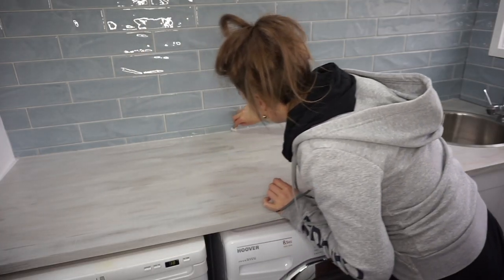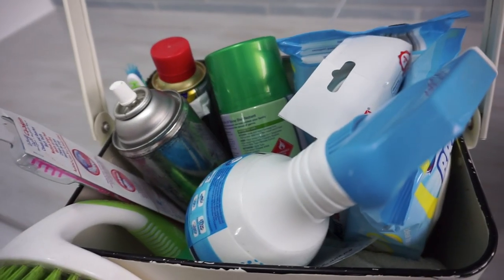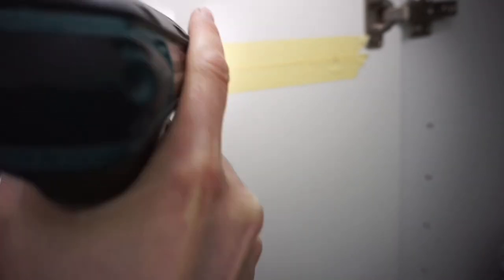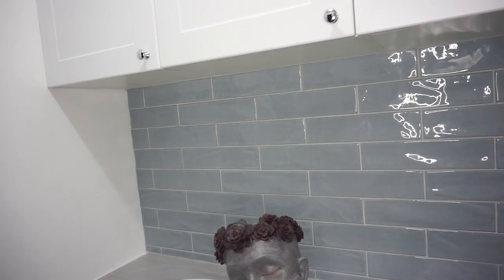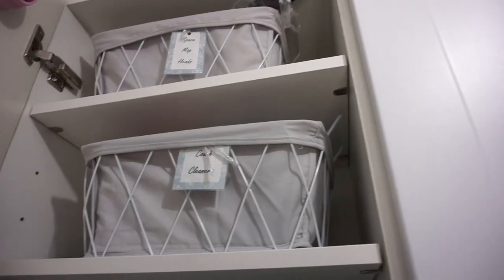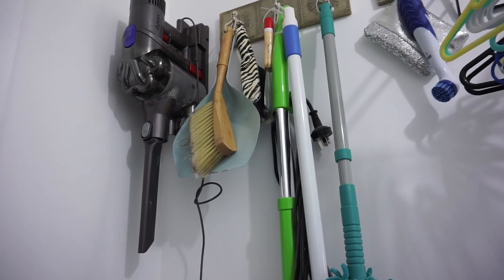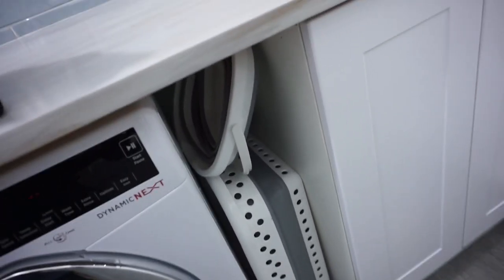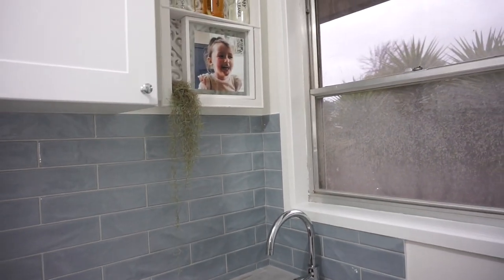LAUNDRY ROOM ORGANISATION AND DECORATING HACKS PLUS TOUR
Today I take you along with me as I finish organising and decorating my laundry plus giving you a tour and sharing some organisation hacks!

If you like this video then you may also like:
Hope you all enjoy the videos. If you would like to see more from me I also have a Facebook and instagram page where you can find me.